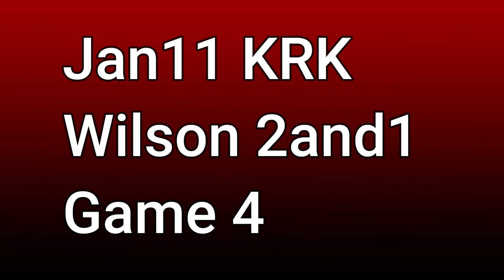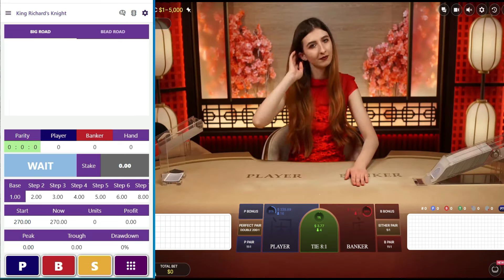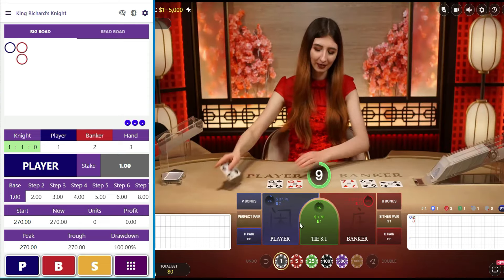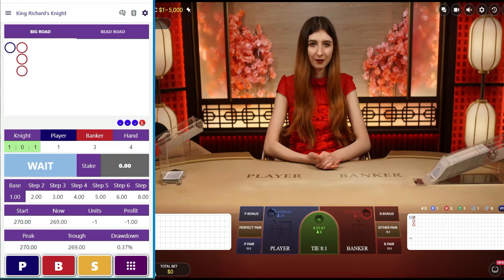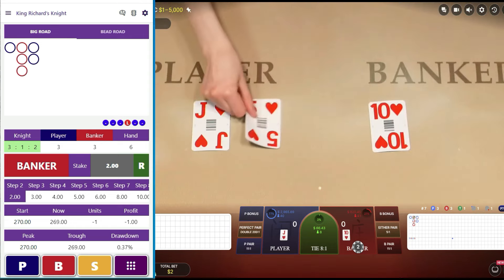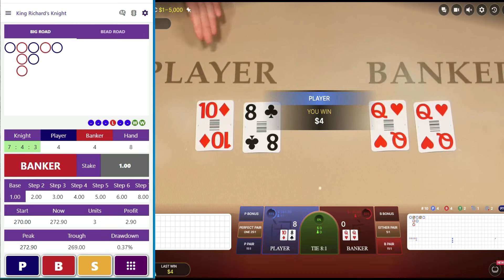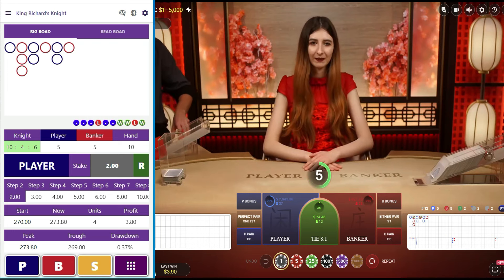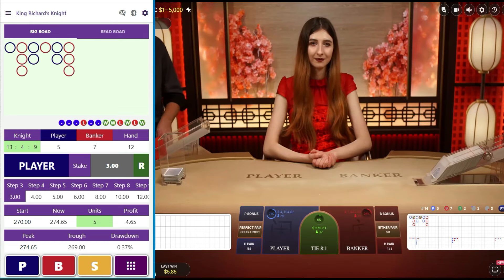King Richard's Knight Baccarat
How to Make Money Baccarat, Rigel Castle App.

My Simulator I got from Craig . His email is